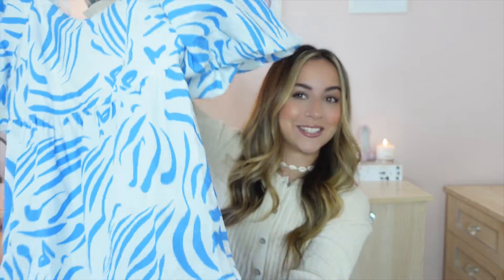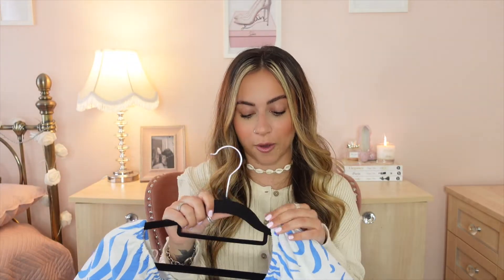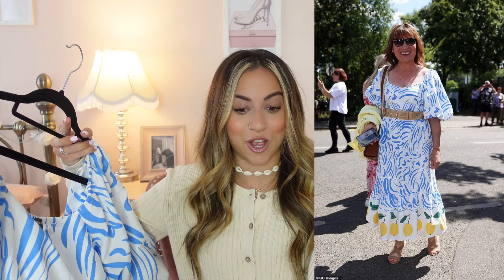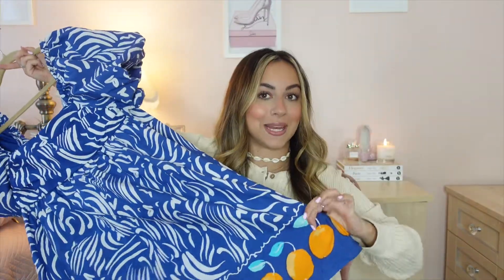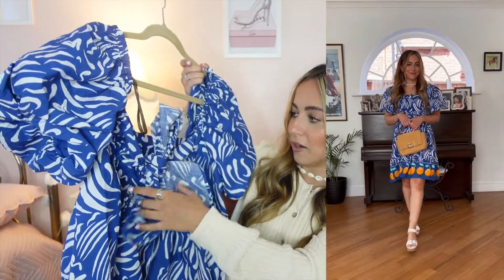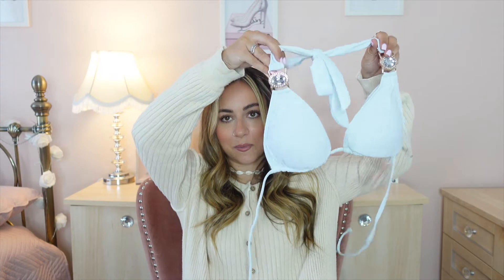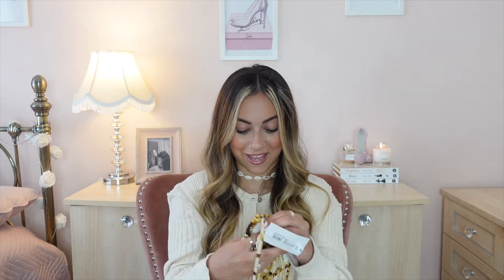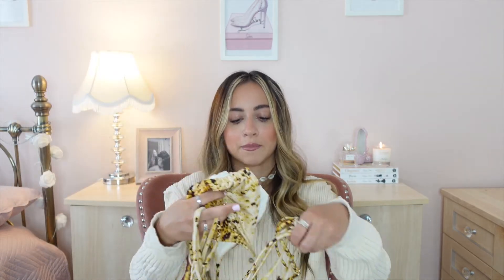What's new in my wardrobe | Primark, ASOS, RI & more! | Carly's Corner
WOWWEEE it's been way too long! Please forgive me ❤️
So excited to show you guys all the pretty new things i've been buying hehehe